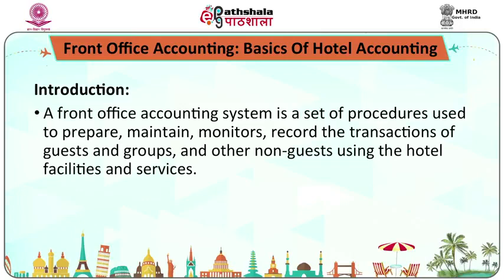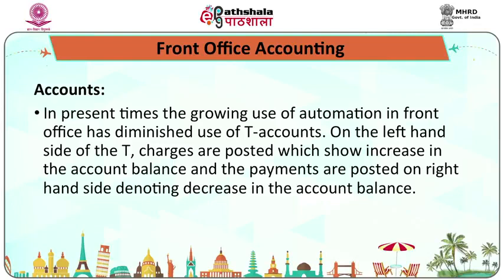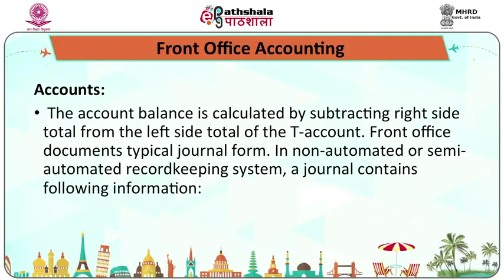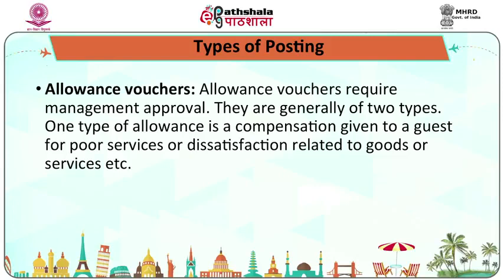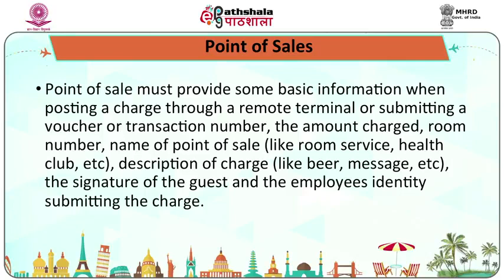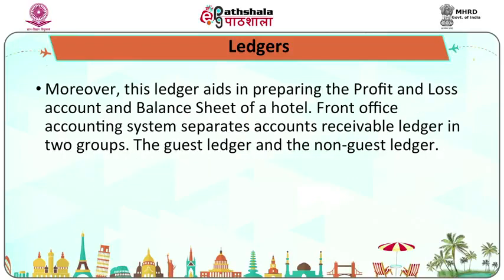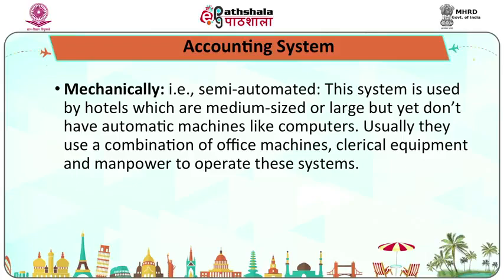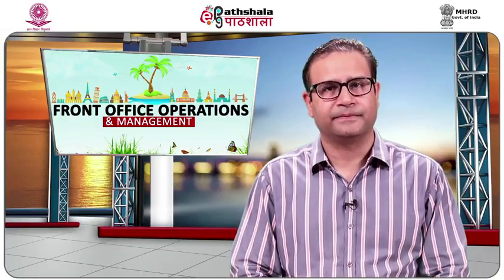Front Office Accounting Basics of Hotel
Paper: Front Office Operations And Management